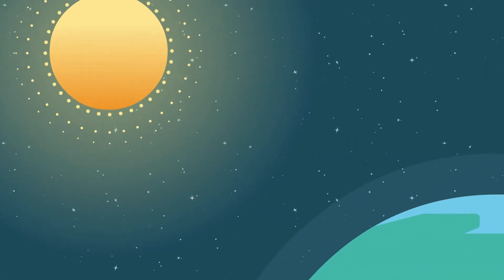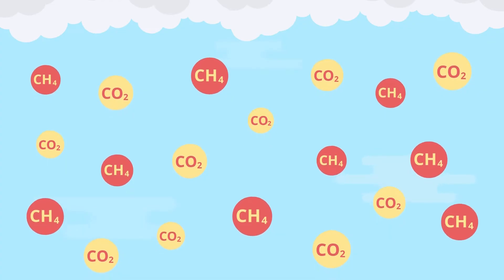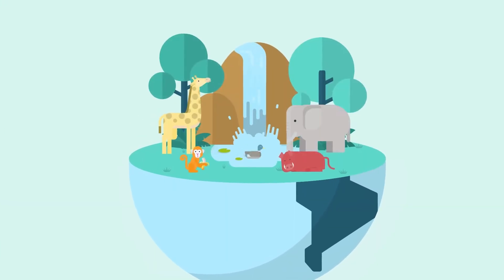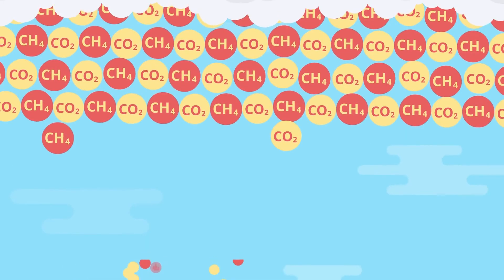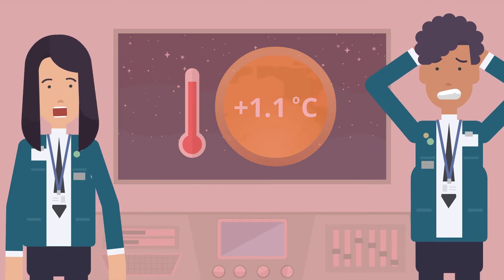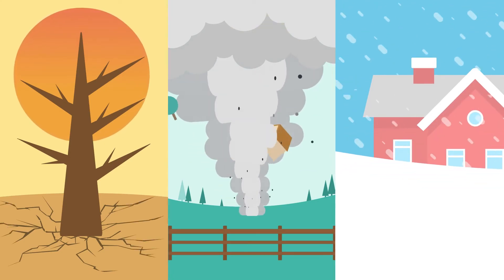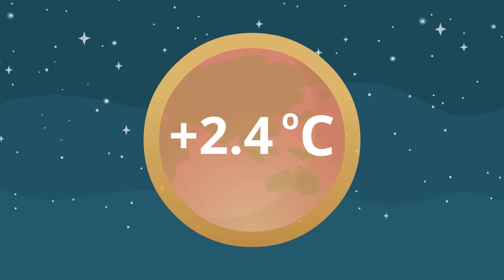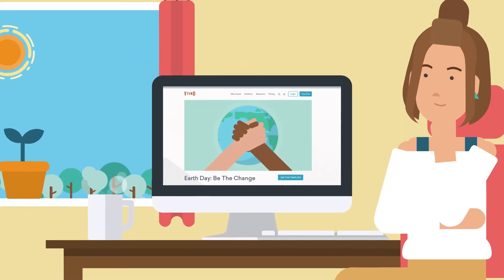What Causes Climate Change?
Climate change has brought on a series of extreme weather events across the world. Watch this video to see how different human activities contribute to global warming. This video is also available as a template